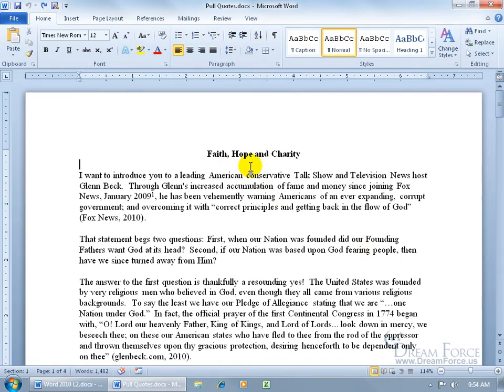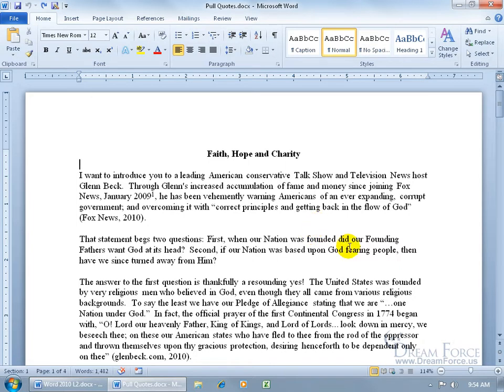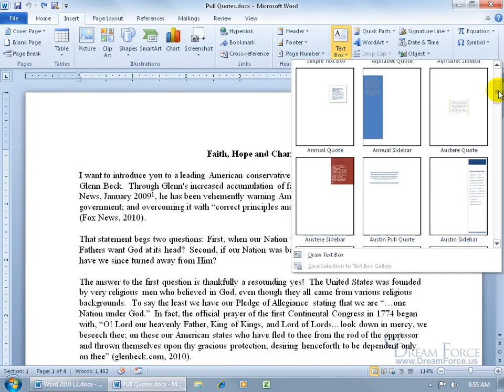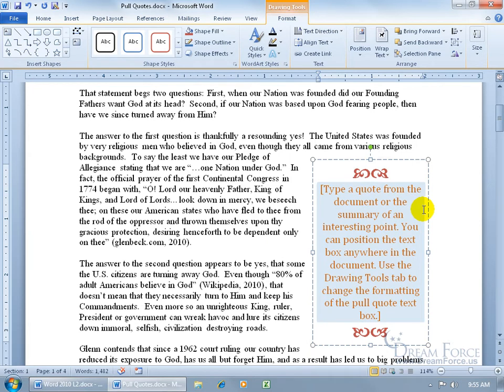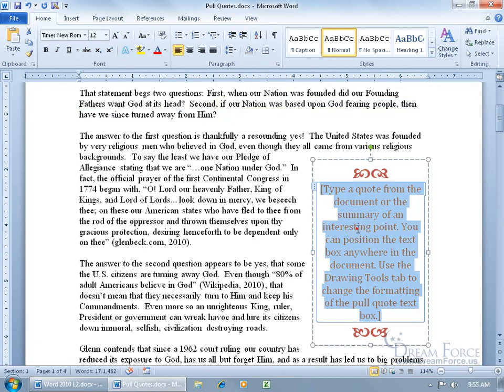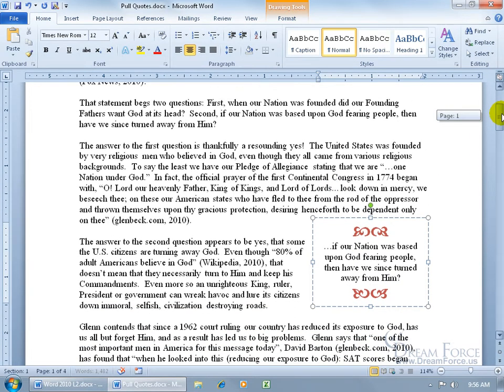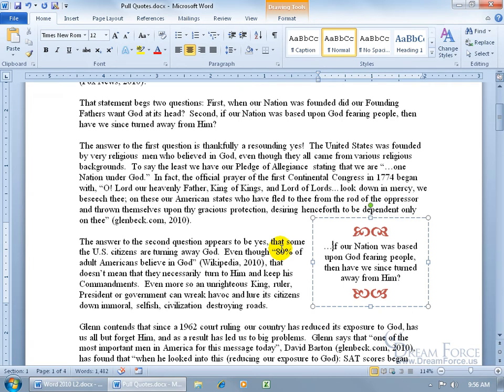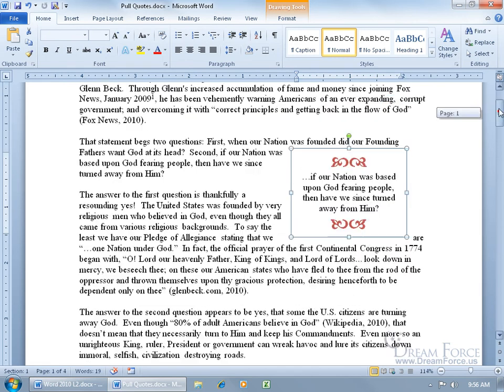Microsoft Word 2010: Pull Quotes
Microsoft Word 2010 training video on how to add Pull Quotes, or adding large text in large text boxes typically containing quotes, copied from your document as a sort of synopsis, highlight or point you want to place emphasis on.